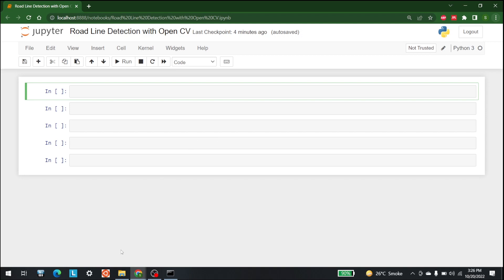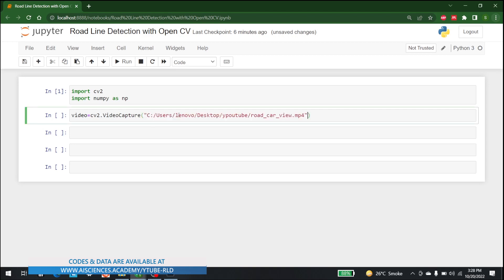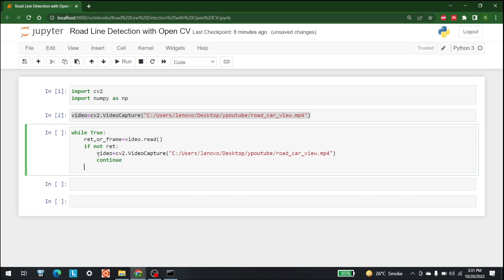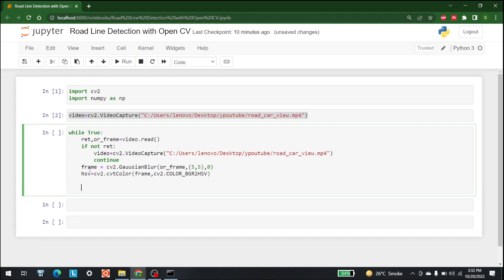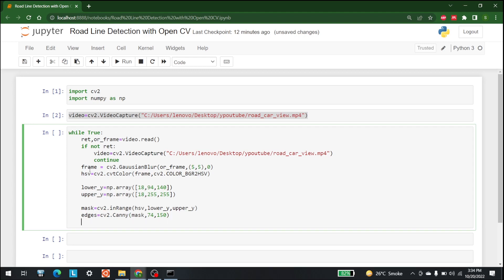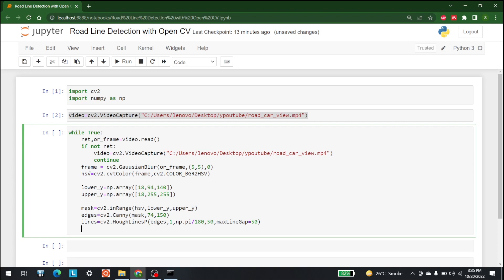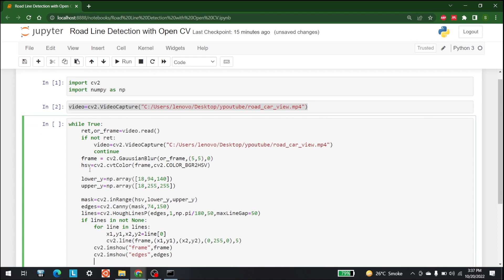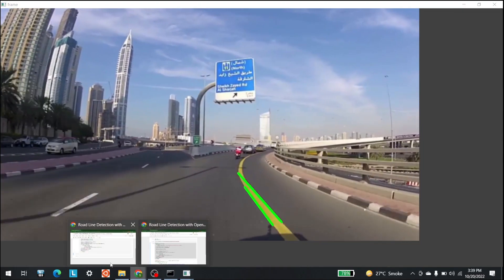10 Min Tutorial Of OpenCV Python: Find Lanes For Self Driving Cars - Lane Detection | AISciences.io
In this video, we are going to develop a system through which we can capture edges as well as the lines.

Video Title: 10 Min Tutorial Of OpenCV Python: Find Lanes For Self Driving Cars - Lane Detection | AISciences.io

This video has information on 10 Min Tutorial Of OpenCV Python: Find Lanes For Self Driving Cars - Lane Detection  but also covers the following topics:

Lane Detection OpenCV Python
Lanes Detection In OpenCV Python With Source Code
Learn OpenCV Python